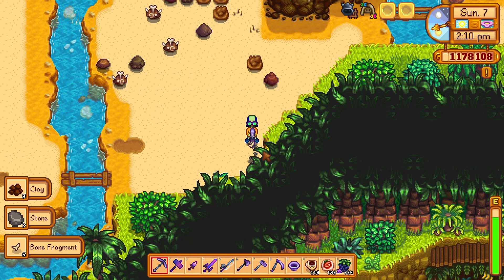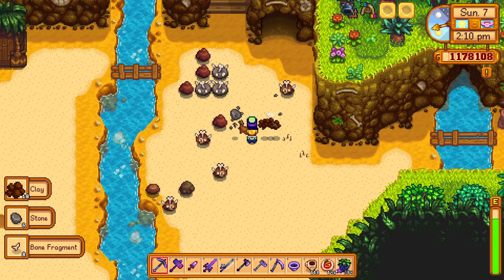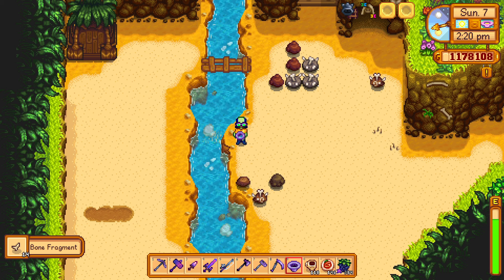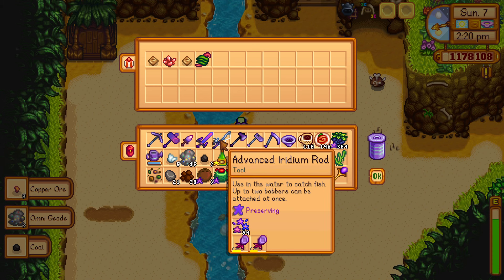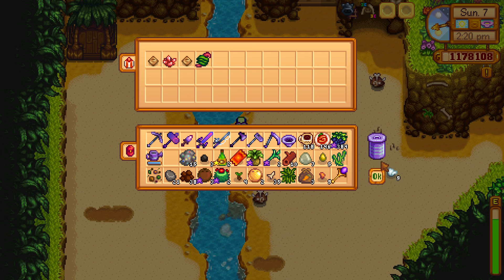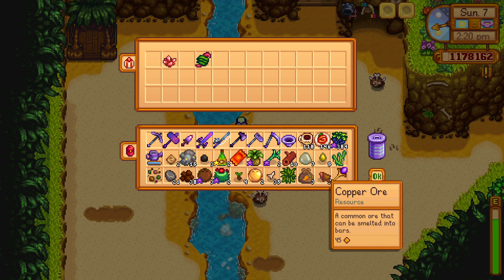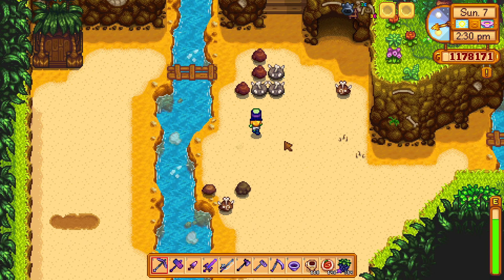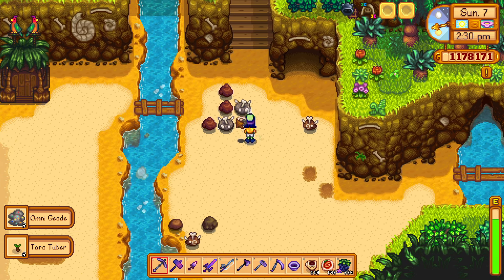Pan with Full Inventory, what happens to items? - Stardew Valley 1.6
I show you what happens if you do the panning with no inv space